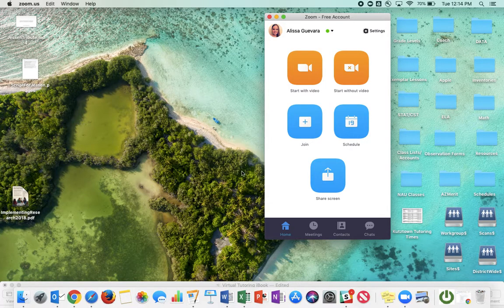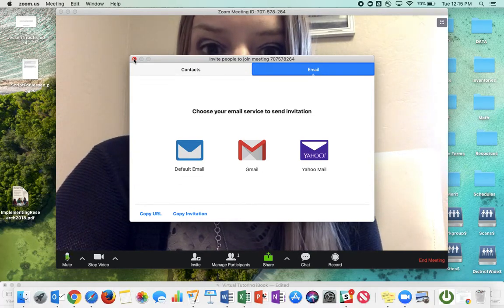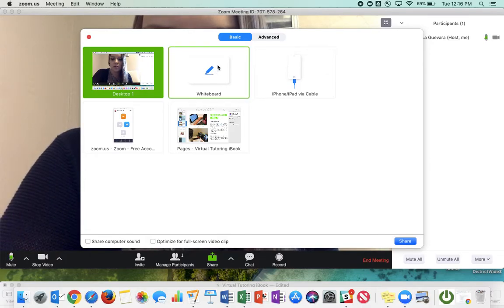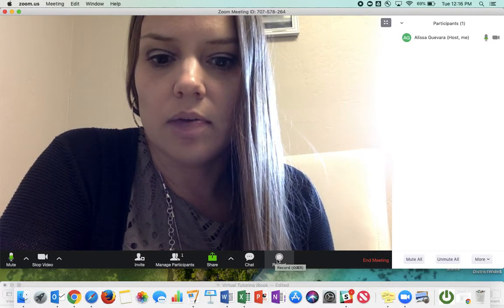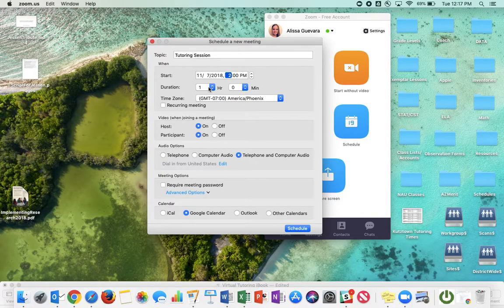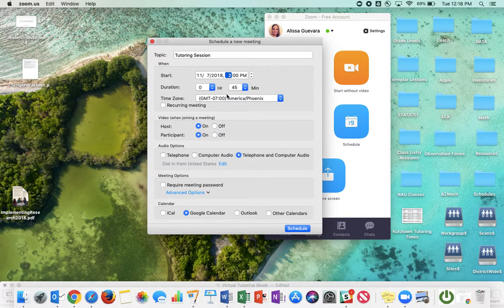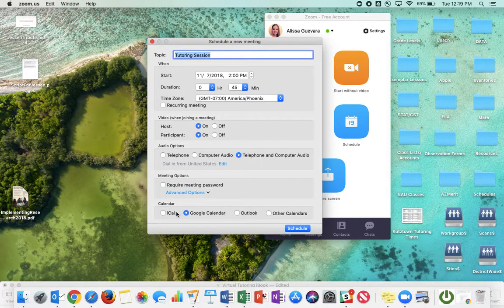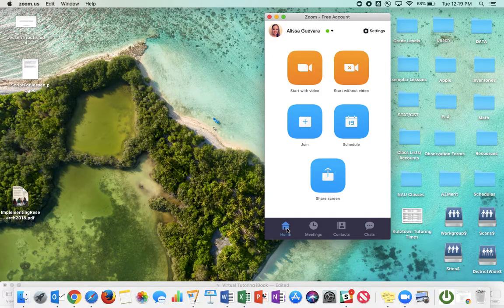Zoom.us Tutorial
Screen recording on how to set up meetings and use zoom.us.